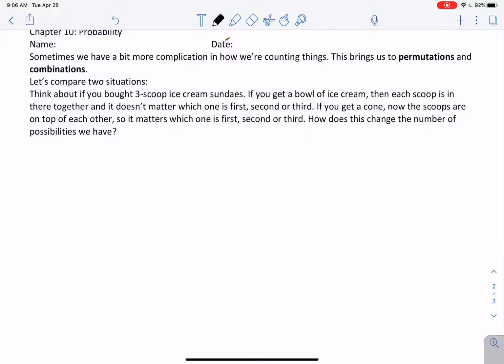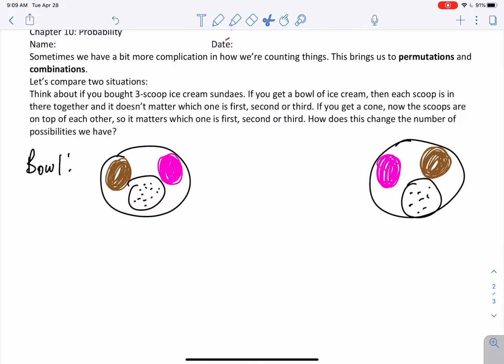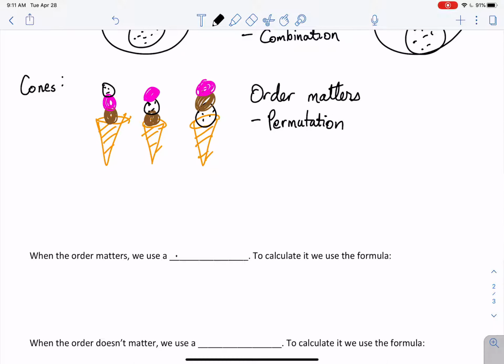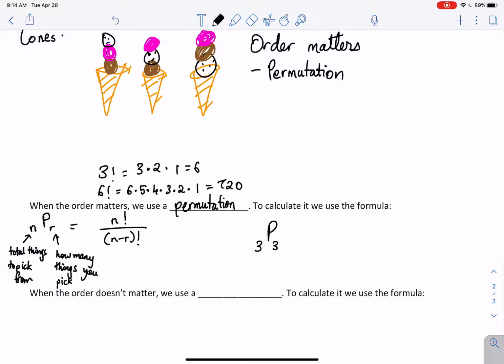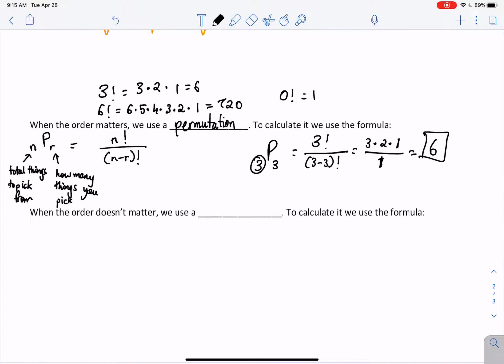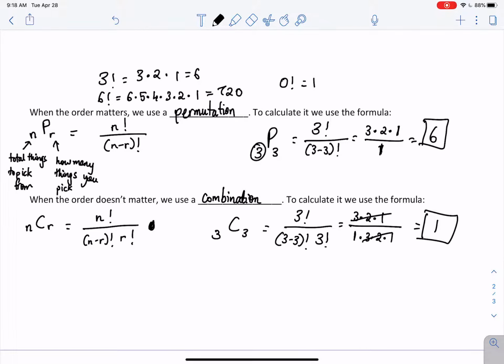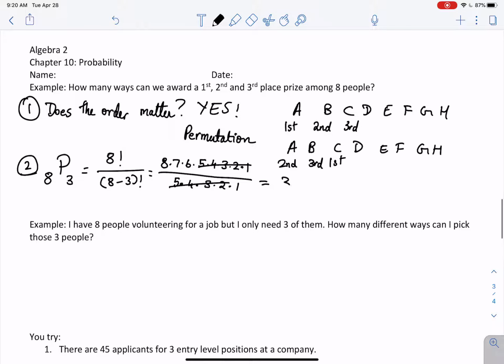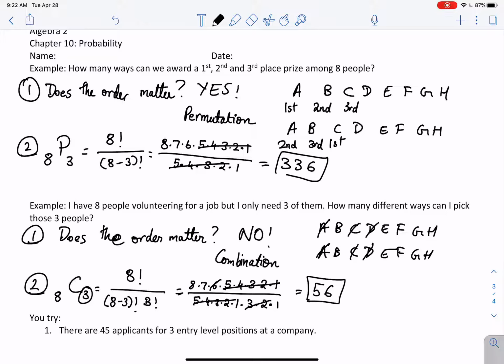Algebra 2: 10.5: Permutations and Combinations Part 2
Part 2- 10.5: Combinations and Permutations and the Fundamental Counting Principle